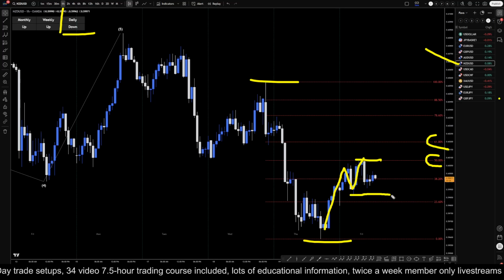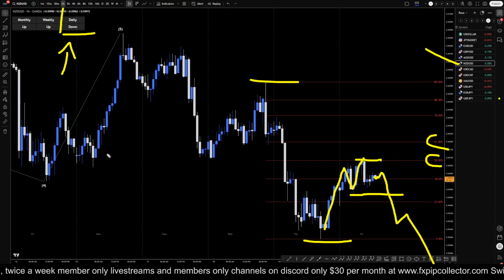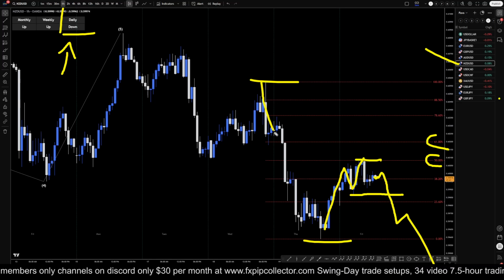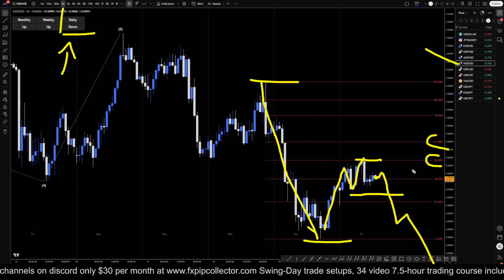NZDUSD Forecast and Technical Analysis for June 20, 2025